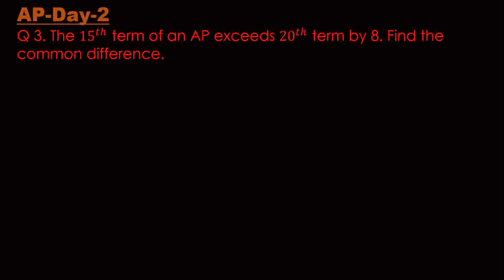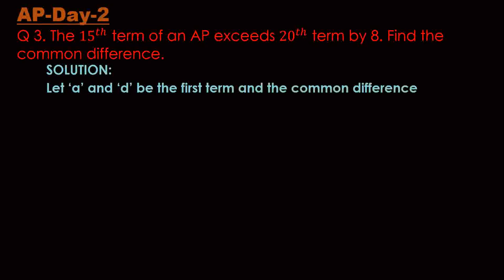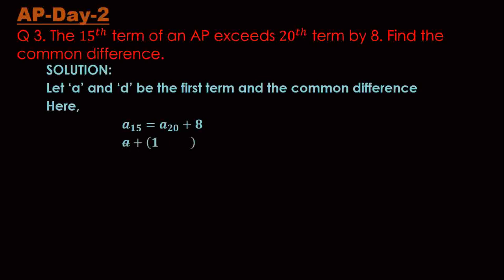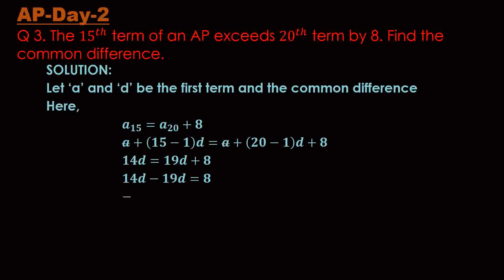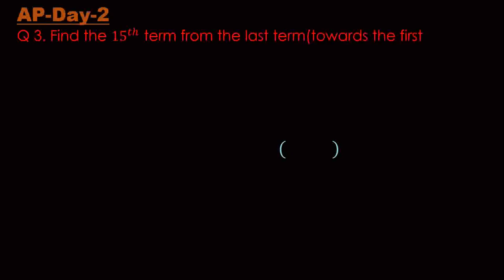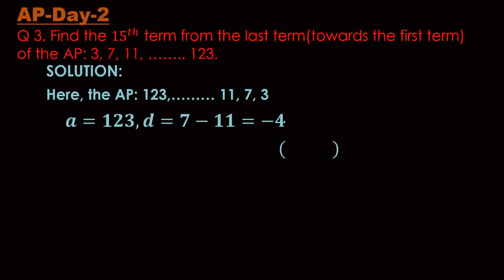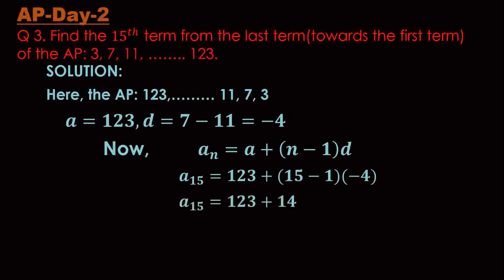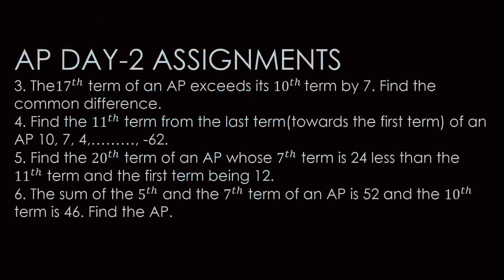DEHS ONLINE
AP DAY-2(Session-2) with Assignments